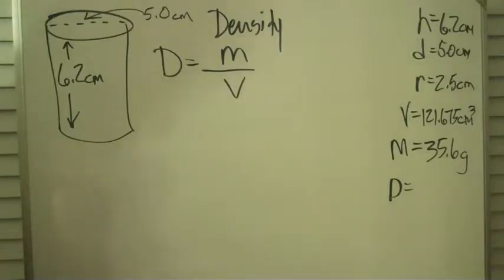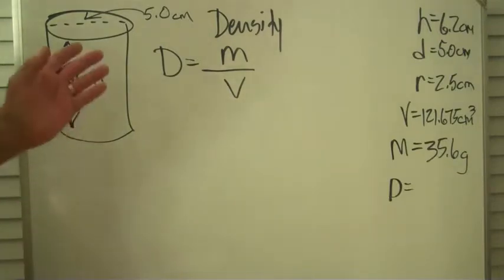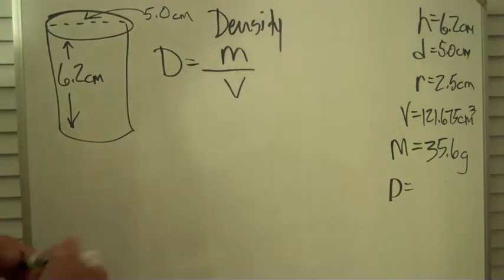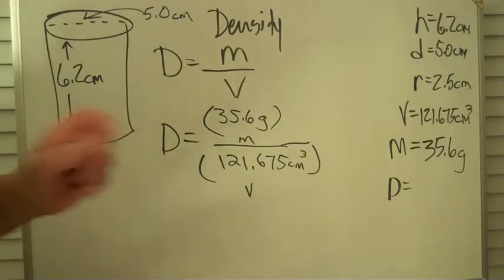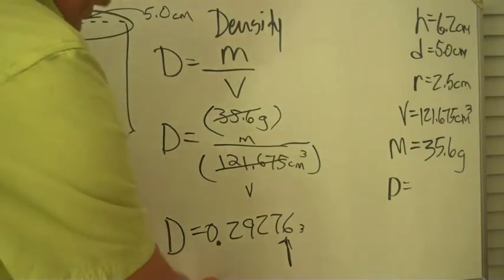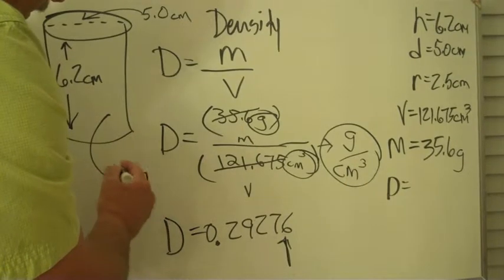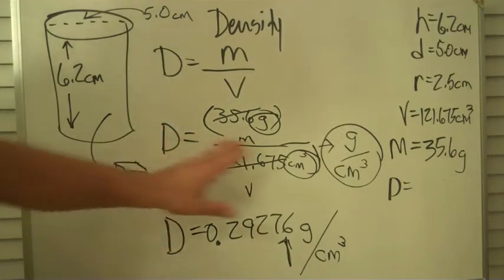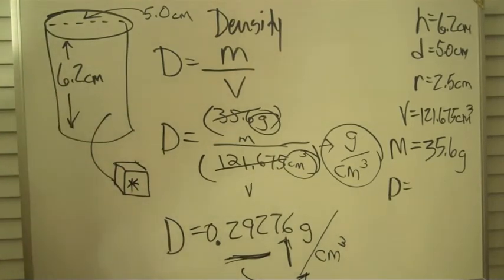Solid Cylinder Density Framework